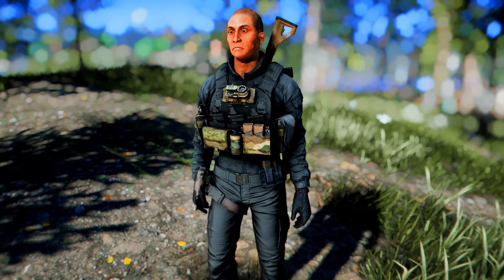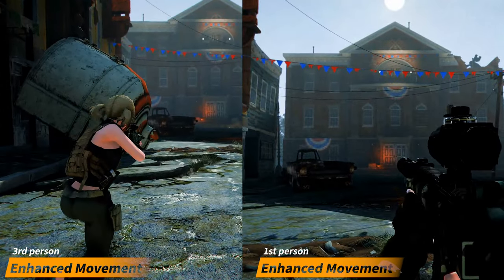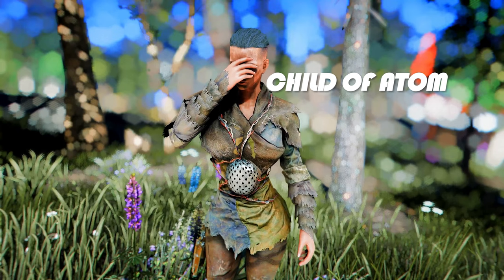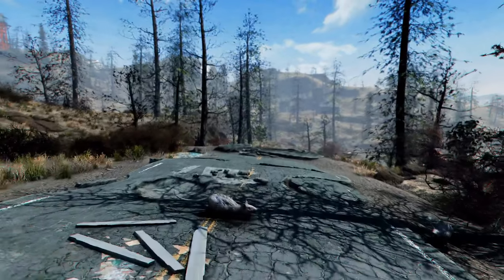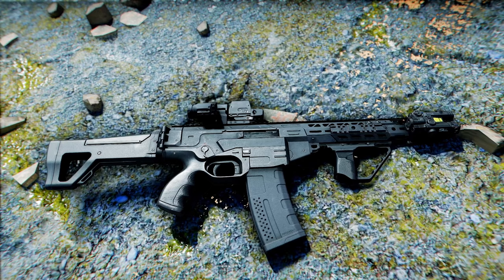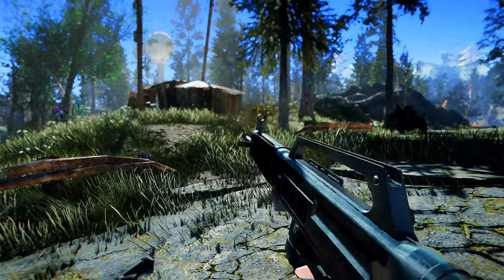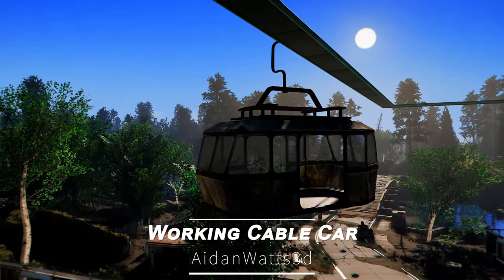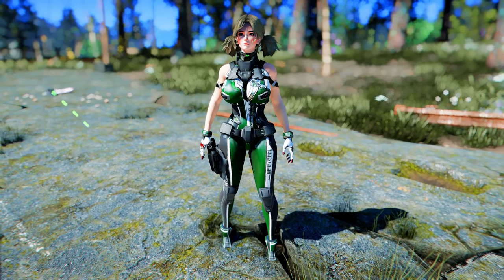Insane New Fallout 4 Mods for Your Must-Playthrough in 2024 (With DLC Size Mod)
I. PRESET
🔴 ARJAFIELD Custom Camera Preset Pack

II. CHAPTER
00:00 INTRO

00:08 1. GAMEPLAY
00:10 1) Cinematic Reloads

00:46 2) BLACK Style Reloads

01:03 3) Enhanced Movement

01:46 4) Wasteland Graffiti

02:08 5) Diverse Wasteland - The Diverse Series All-in-One

03:12 2. DLC SIZE : Fallout Vault 13 - Demo

04:13 3. RIFLE
04:17 1) SIG MCX Shrike

04:46 2) Aiko's MWIII SOA Subverter - ARX200

05:29 3) Homestead Carbine - Early Game 9mm Carbine (Henry Homesteader)

05:56 4) Universal Sporting Shotgun - USAS-12

06:26 4. OUTFIT
06:31 1) ZZZ Zhuyuan

07:01 2) Stellar Blade Institute Suit

07:30 5. WORKSHOP

07:35 1) Working Cable Car

08:07 2) ITO Institute Work Benchs

08:33 OUTRO